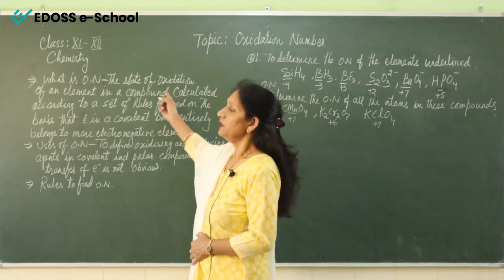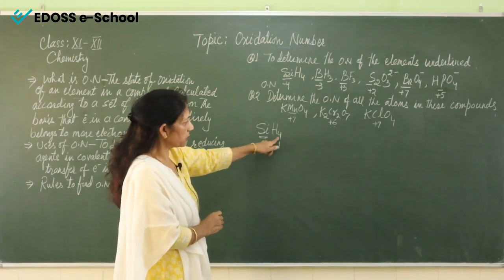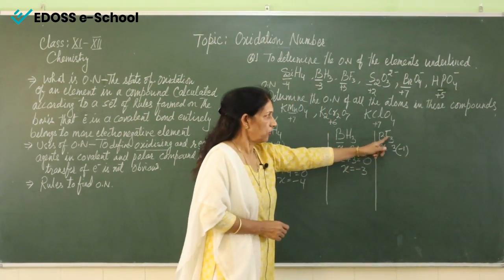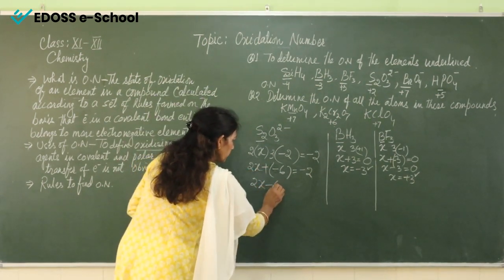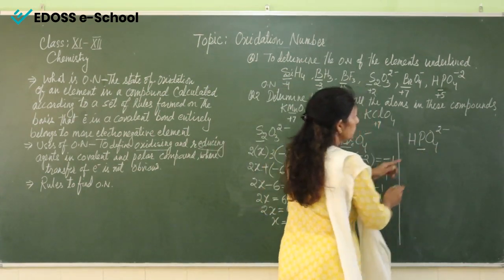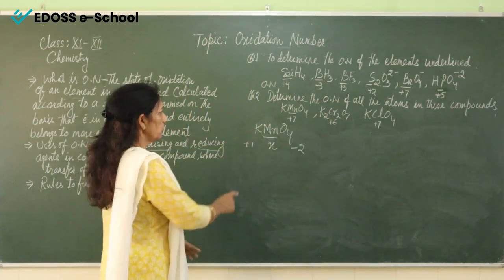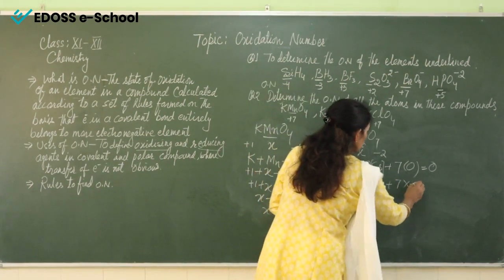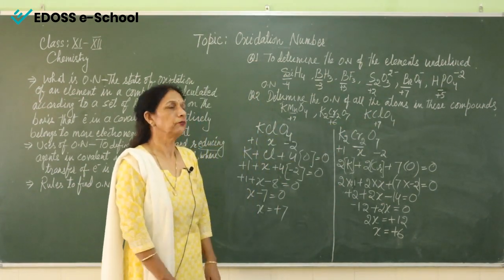Oxidation Number – NCERT – Class XI – XII - Chemistry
How to calculate oxidation number of an element in a given Compound. Why oxidation number is important?